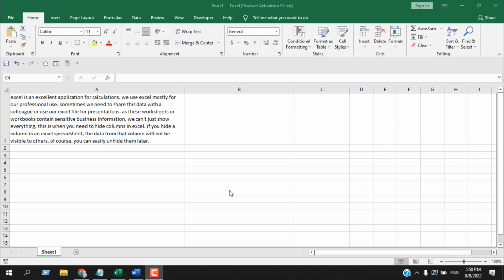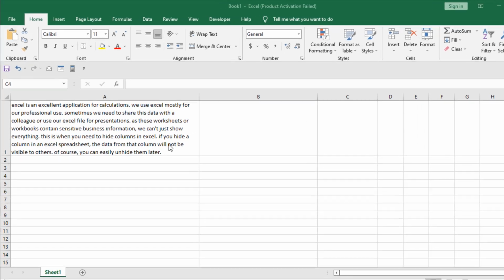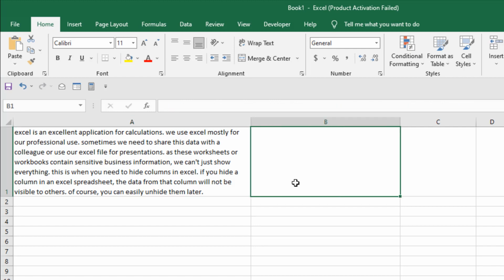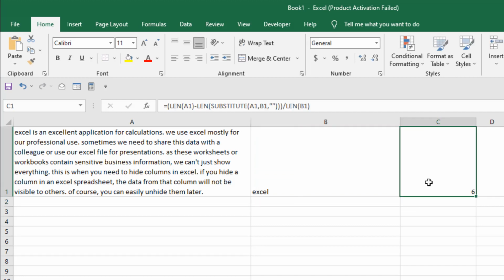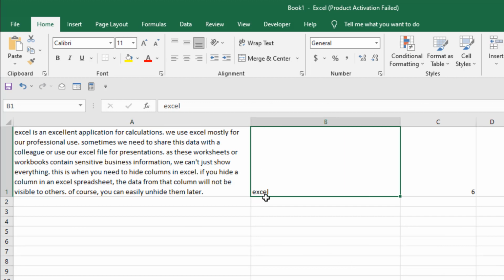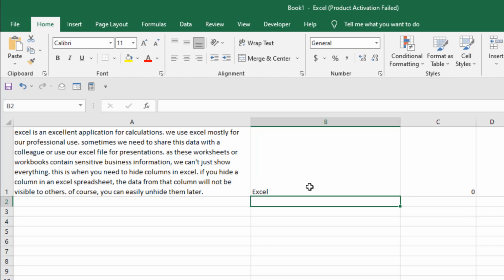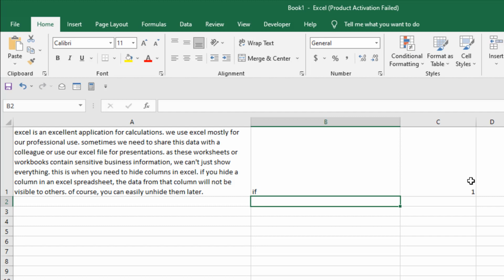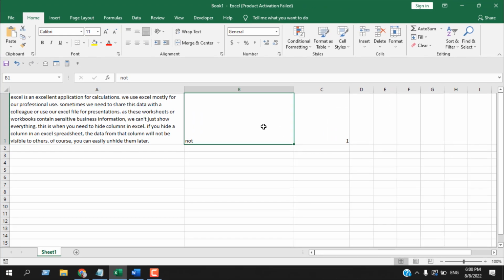How To Count the Number of a Specific Word in An Excel Cell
In this excel tutorial for beginners, we will learn how to count a specific word inside a cell in excel. I’ve got countless requests for this tutorial as most online professionals and freelancers need this. Especially website owners and bloggers need this. This could help identify keyword stuffing. Suppose you’ve outsourced content for your website and need to know how often the writer used your given keyword. Now with a simple formula, you can find that. The formula will show you how many times you have used a specific word inside an excel cell. Now without further ado, let us follow the instructions below to count certain words in a cell.
Step 1: Write the text in cell A1.
Step 2: Write the word in cell B1 that you want to cunt from the text in cell A1
Step 3: write the below formula in cell C1.
=(LEN(A1)-LEN(SUBSTITUTE(A1,B1,"")))/LEN(B1)
Done. Now you’ll get the number in cell c1. Remember, this formula is case-sensitive. So it would be best if you wrote exactly what appears inside cell A1 or you can convert your text into uppercase or lowercase letters before using it. Here is how to do it.